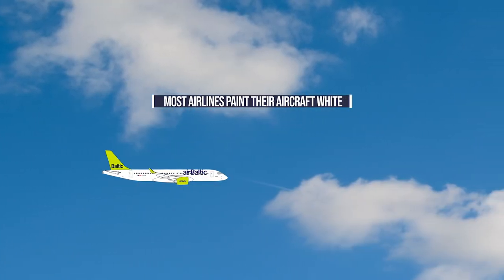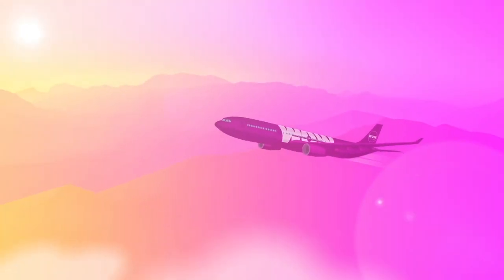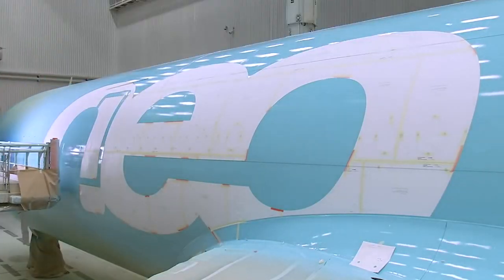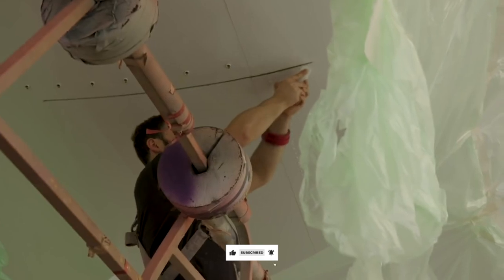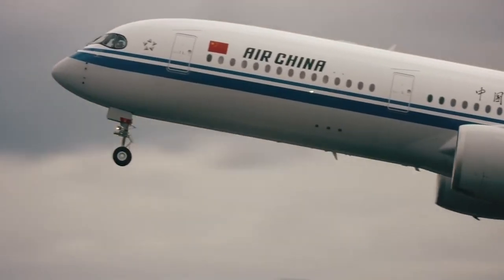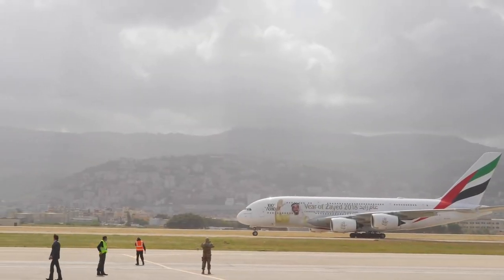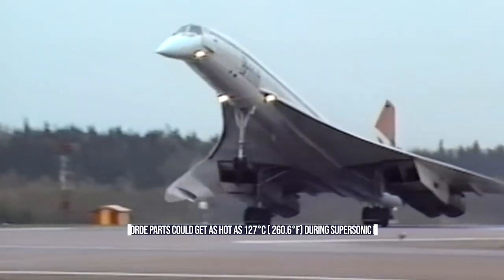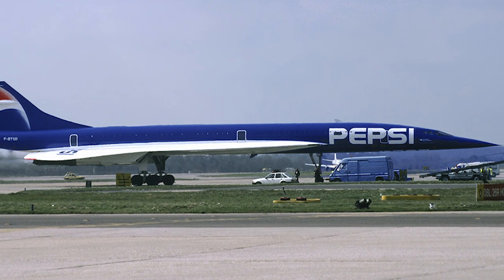Why Most Aircraft Are Painted White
While each airline has a distinct livery, the vast majority of the plane is almost always white. There are, of course, exceptions to the rule. A notable one is Air New Zealand, which painted its aircraft black as part of a $13.3 million marketing partnership with Tourism New Zealand.

Dutch carrier KLM and the now defunct WOW Air are some other exceptions.
But why are most aircraft painted white?